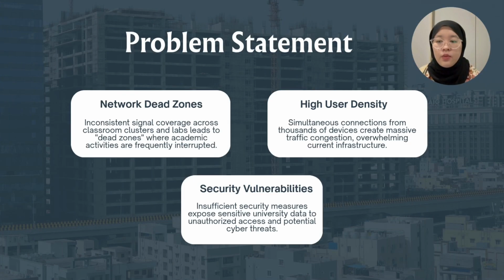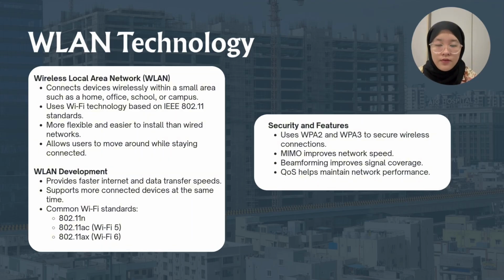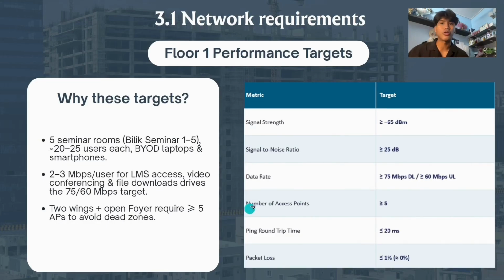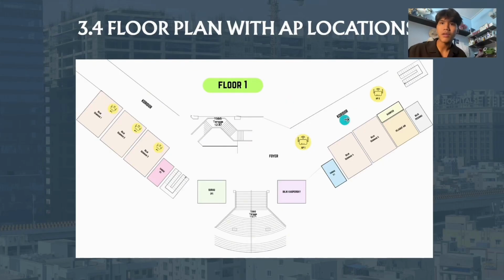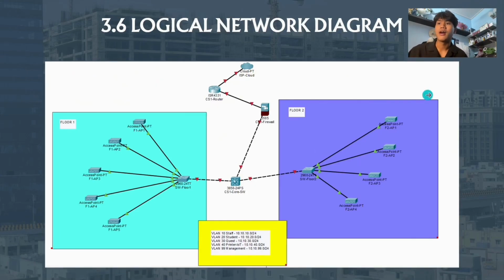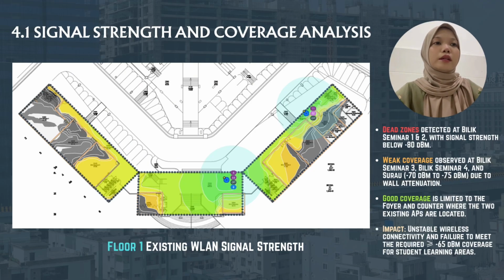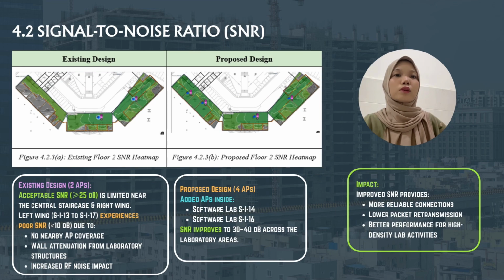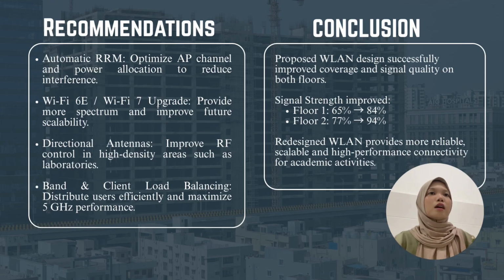PRESENTATION ITT640 CDCS2556C